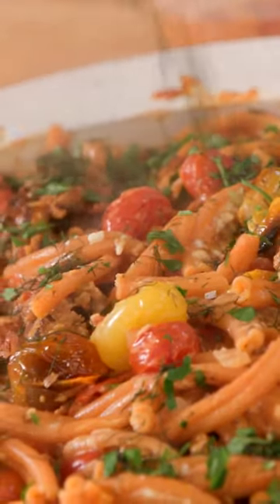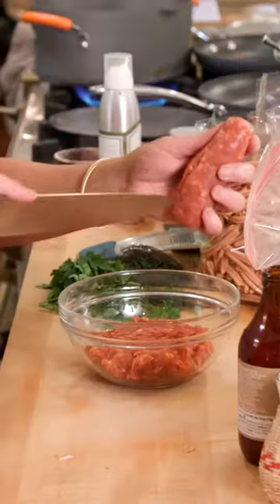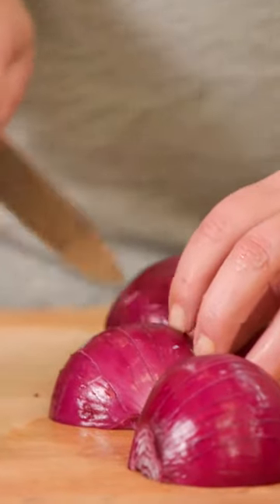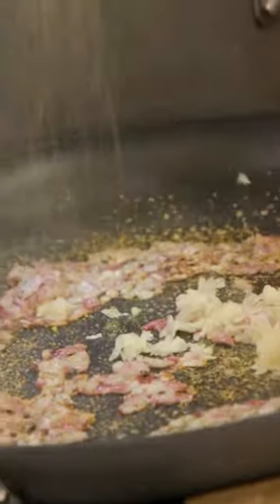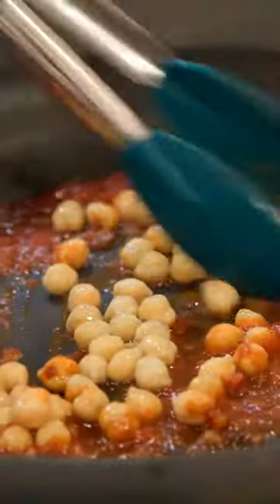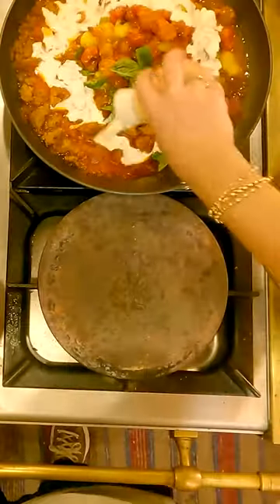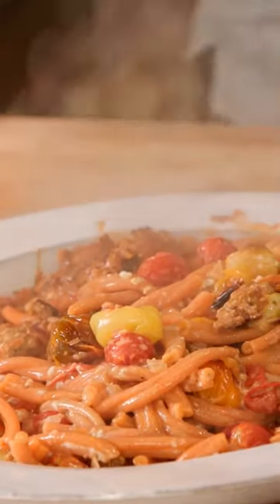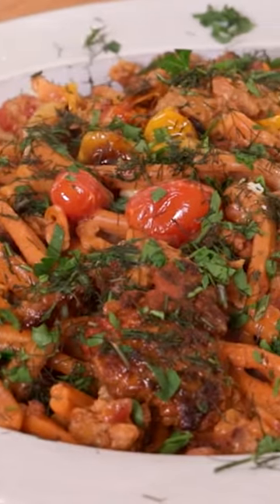How To: Make Charred Tomato Pasta 🍅 ⁠| Rachael Ray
One☝️pasta, two✌️ways! 🍅